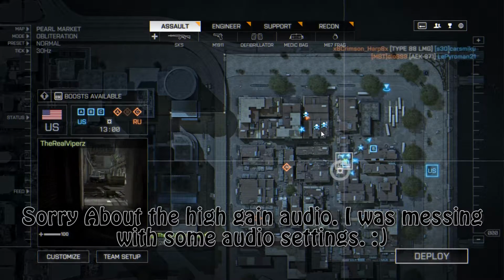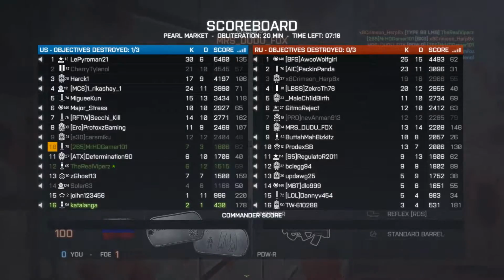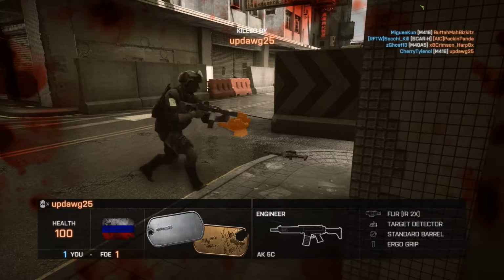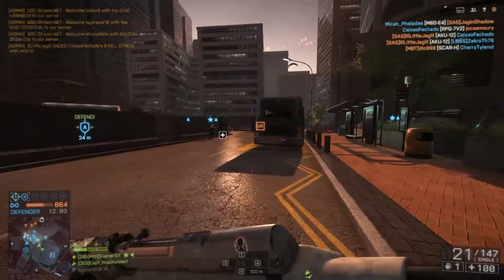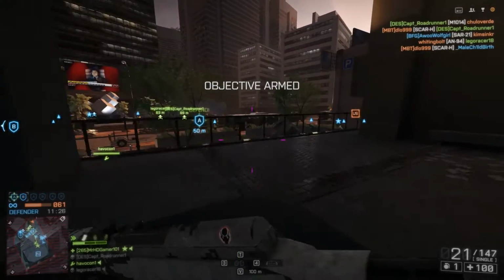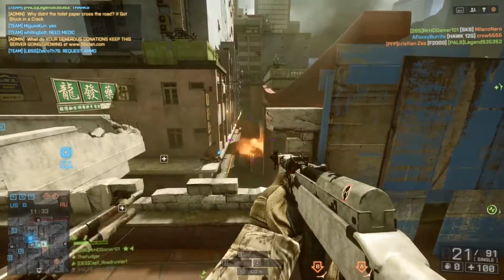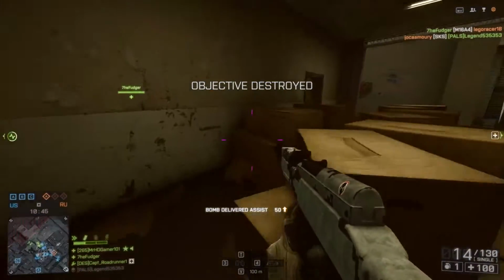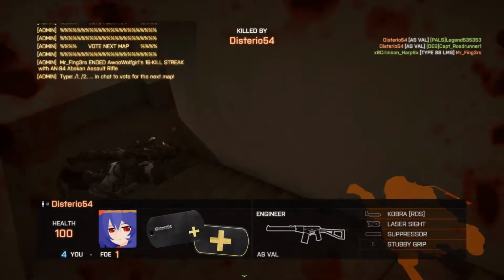World War 1 Gameplay/Commentary | BF4 | SKS/With Iron Sights | Preparing For BF1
Hey Guys! Today I am using the SKS with no Attachments and the iron sights to mimic World War 1 rifles. I had a really fun time using the gun! I hope you guys enjoy!

Origin/Steam/Skype:
MrHDGamer101

Super Cheap Games!

System Specs:
AMD FX-4300 3.8Ghz
16gb Crucial Ballistix
Gigabyte G1 Gaming GeForce GTX 960
4tb Seagate HDD
250gb Samsung 850 evo
Senty 725 Watt PSU

“Stream Dream”
by “Seamless"